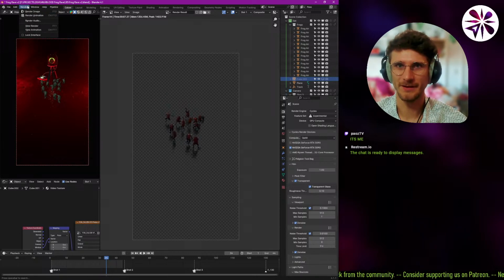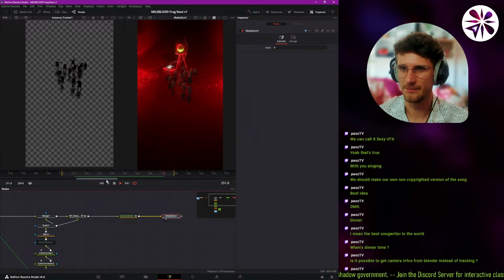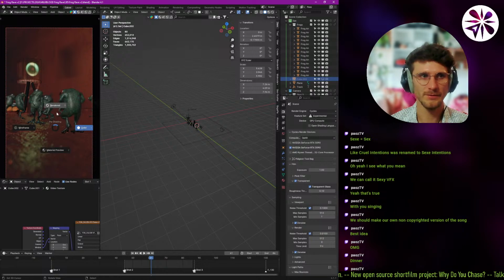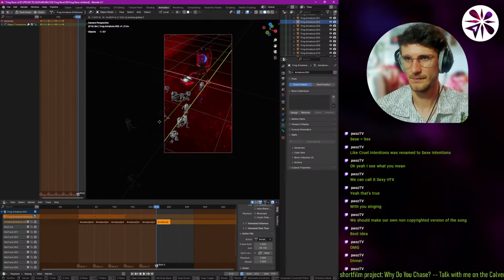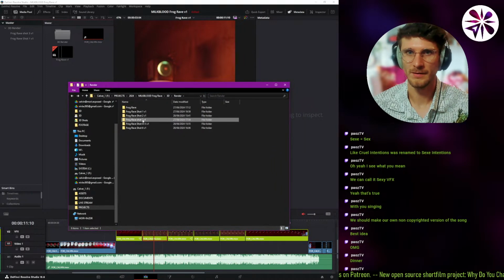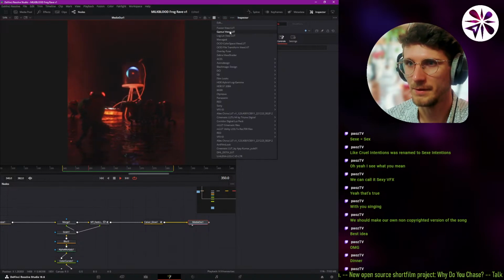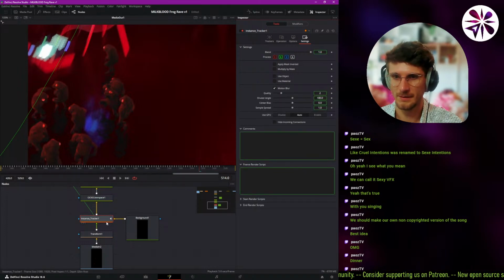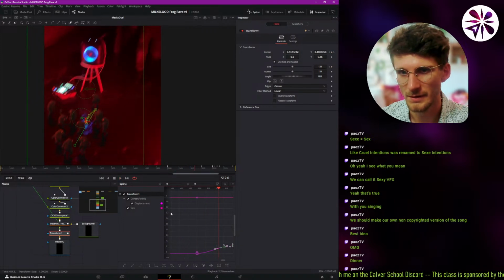💎Project: MILKBLOOD Frog Rave Video (Episode 3)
Calver will create a little social media video for the band MILKBLOOD. Frogs will be raving in a spooky tunnel! There will be camera tracking, 3D Animation and compositing.